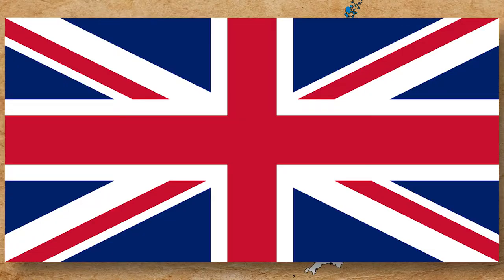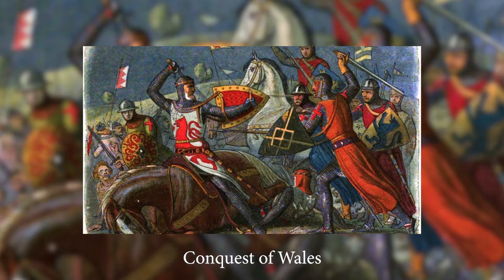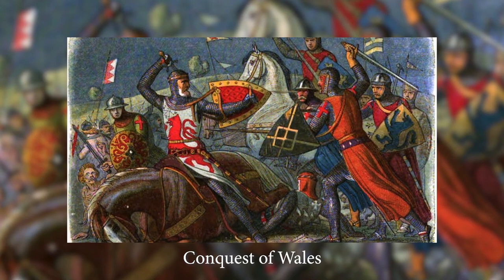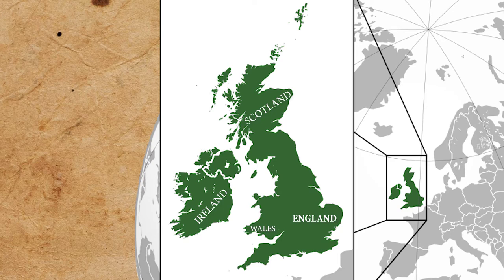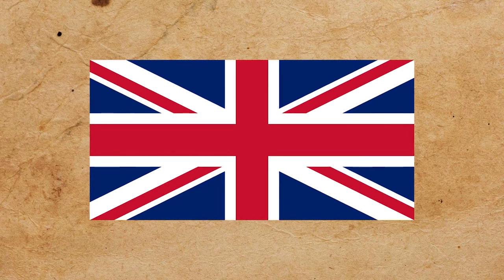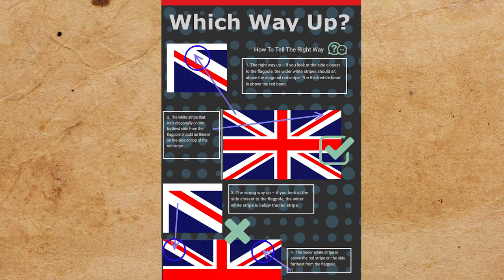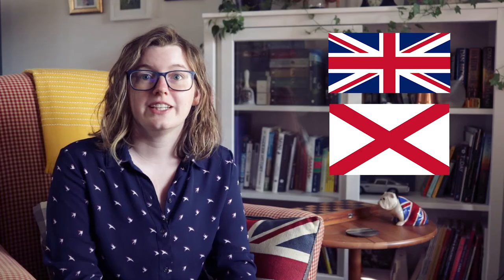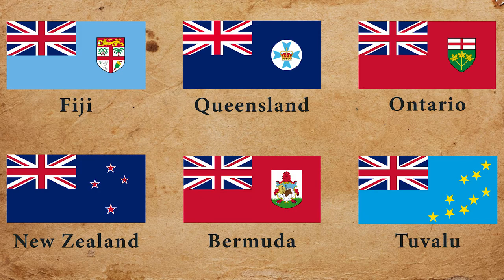How did we get the Union Jack? Explained.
Delving into the history that brought us the Union Jack as we know it today. Did you know this flag has seen many different forms before what we know now? It was only in 1606 that we first see a similar pattern, which was adapted again in 1801 to adapt for the Act of Union. But still, Wales has yet to be represented in any of its versions.

In this video we discuss its long history, what exactly the flag is meant to represent, and why we still get confused between calling it a Union Jack or a Union Flag.

Do you think the flag should stay the same, or does it need a modern revamp?